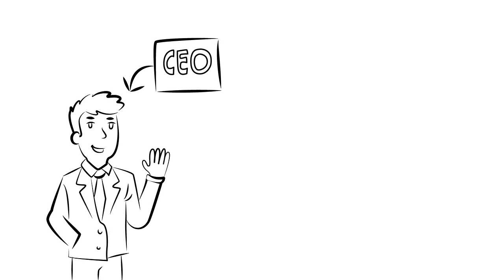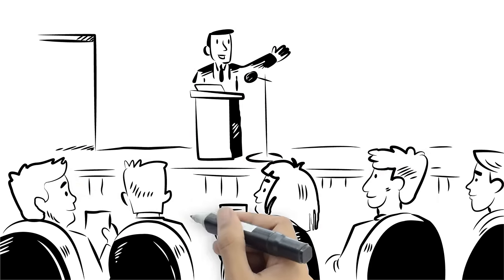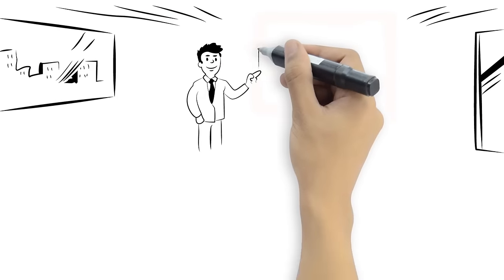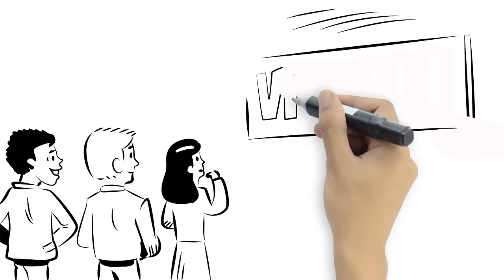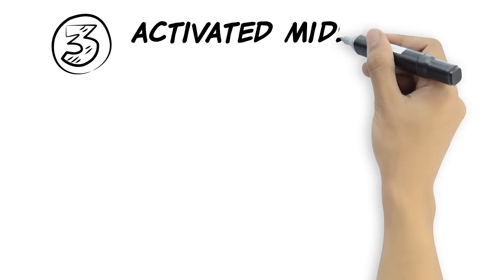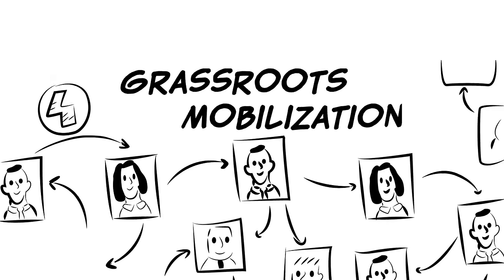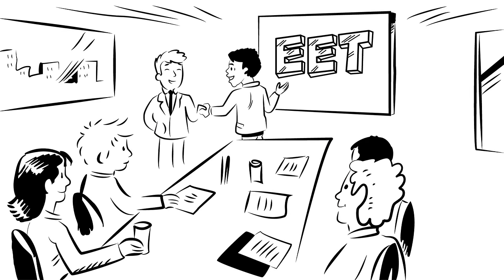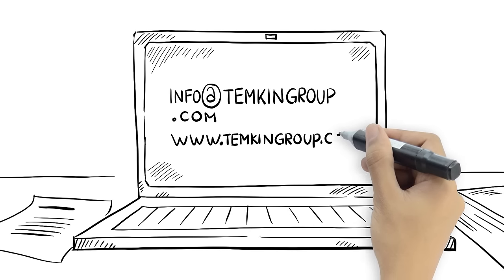Customer-Centric Culture Change (Temkin Group Video)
Temkin Group's research into how large organizations successfully change uncovered a core insight: CX change must be focused on changing the way employees do their every-day jobs. We have developed an approach to CX change that we call Employee-Engaging Transformation (EET). This video describes the five practices required to succeed at EET: Vision Translation, Persistent Leadership, Activated Middle Management, Grassroots Mobilization, and Captivating Communications.